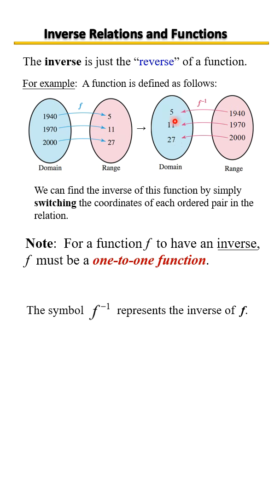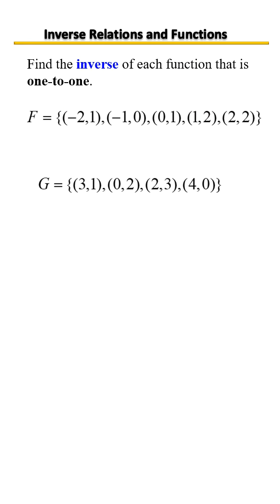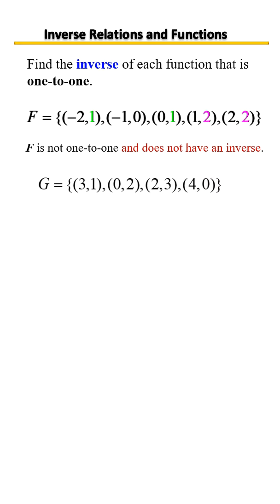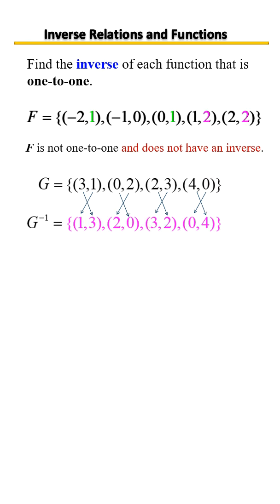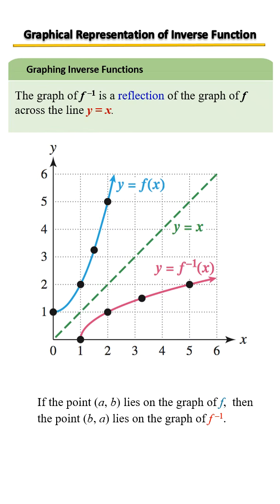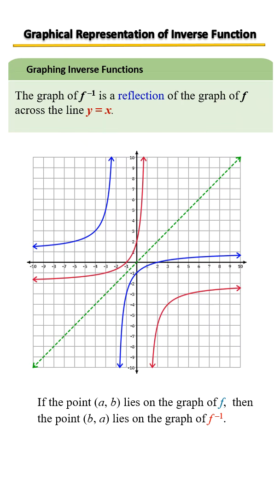Inverse Function Explained | How to Find the Inverse of a Function (Step-by-Step Guide)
Need help understanding inverse functions? In this video, you'll learn:
✅ How to find the inverse of a function algebraically
✅ How to graph both the function and its inverse on the coordinate plane
Perfect for students preparing for Algebra exams, PERT, SAT, or ACT math!